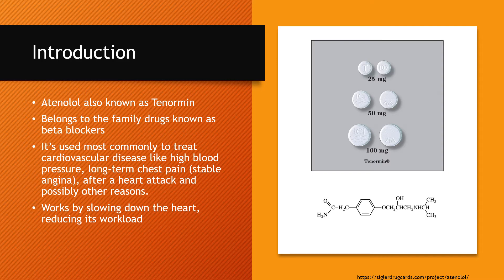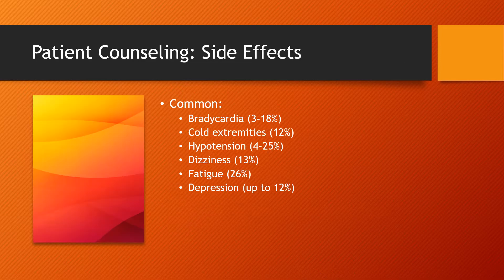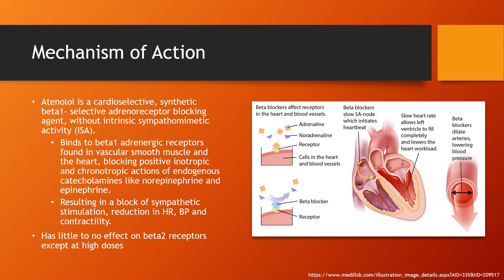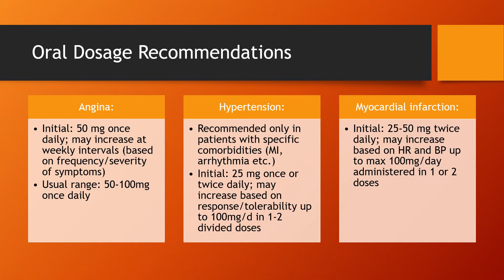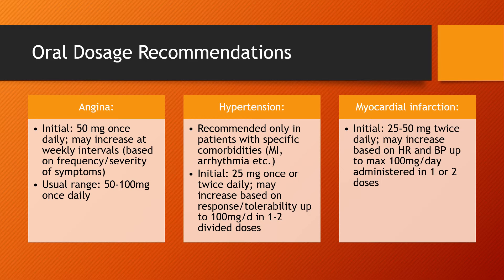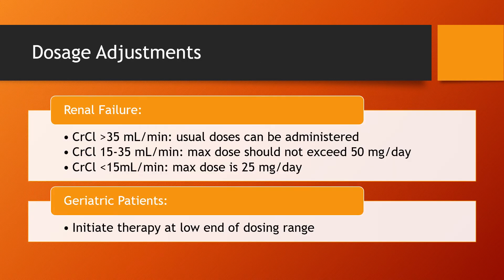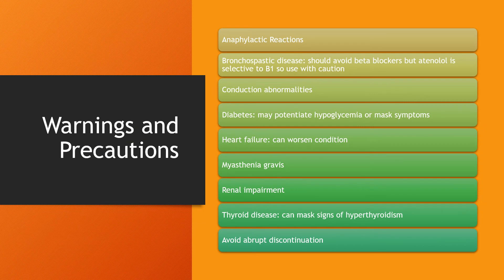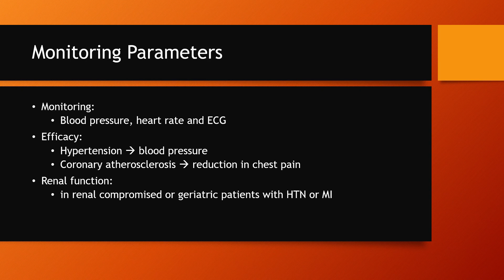Atenolol - Tenormin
Atenolol

This video was made by Nick Sadeghi, 2022 Pharmacist Candidate. He will review: Patient consultation points, indications, dosing and adjustments, mechanism of action, side effects, and monitoring parameters.